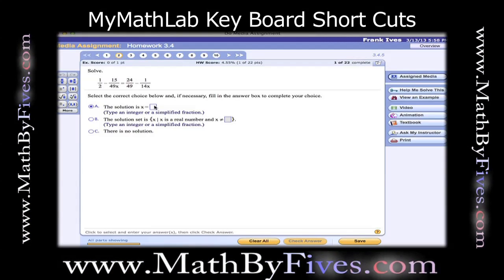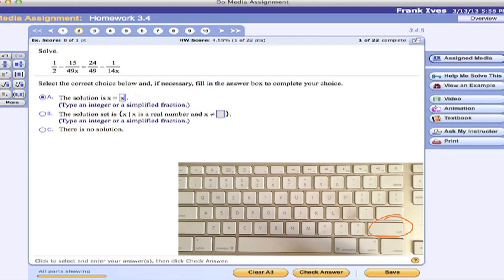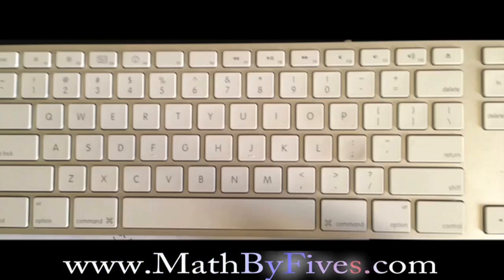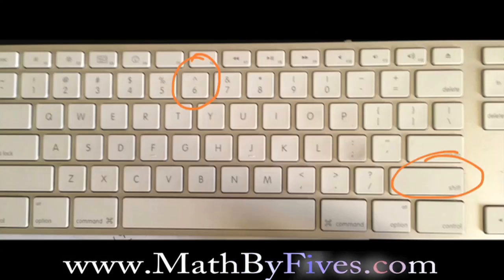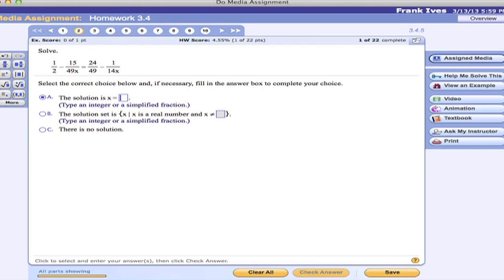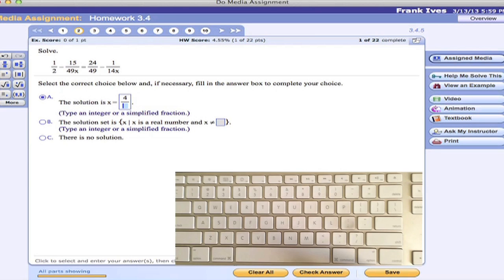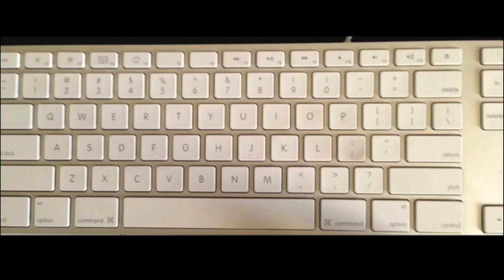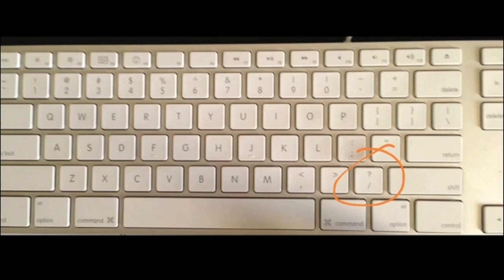MyMathLab Key Board Short Cuts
Keyboard short cuts to make MML less annoying. This video shows you how to make exponents and fractions using the keyboard.

shortcuts that aren't in the video.

shift + hyphen gives a subscript thats meek msaki

hit the space bar after you complete a problem and it will take you to the next problem.